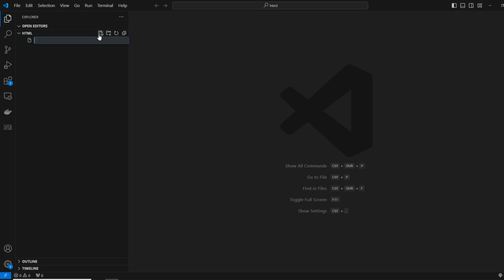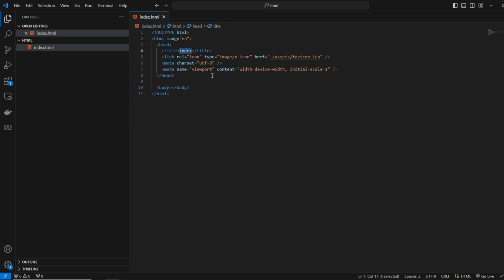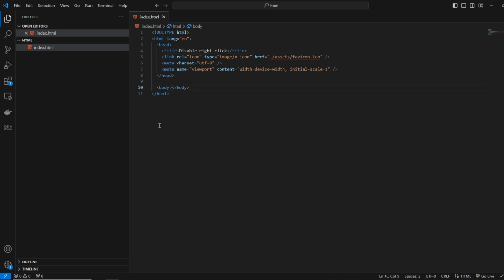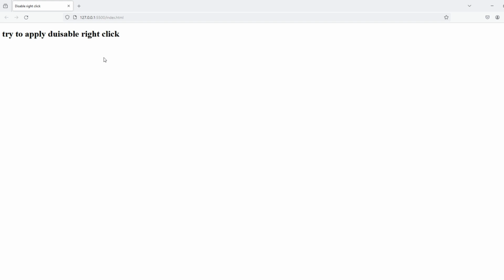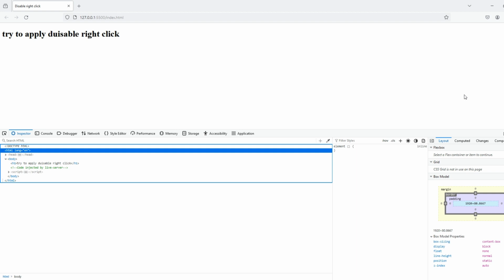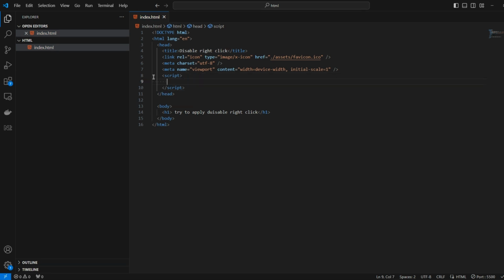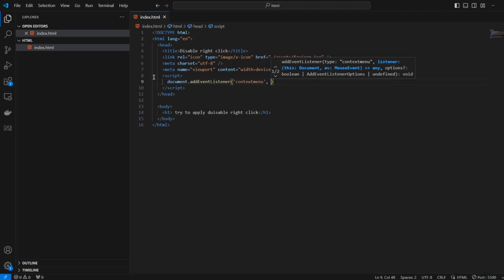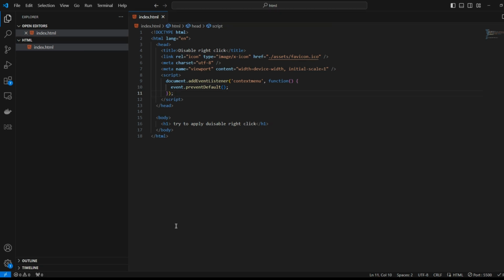Disable right click on your web page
document.addEventListener('contextmenu', function(event) {
            event.preventDefault();